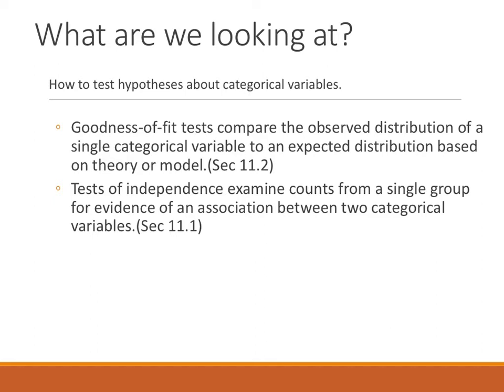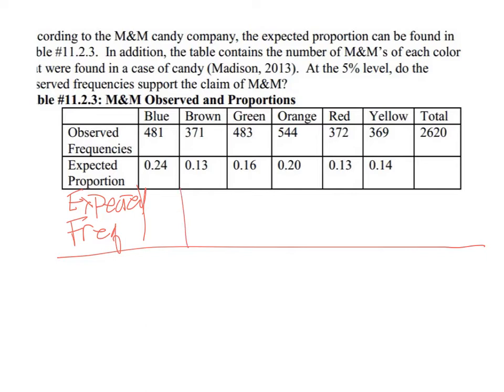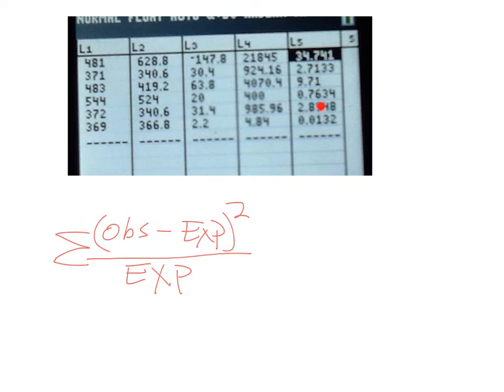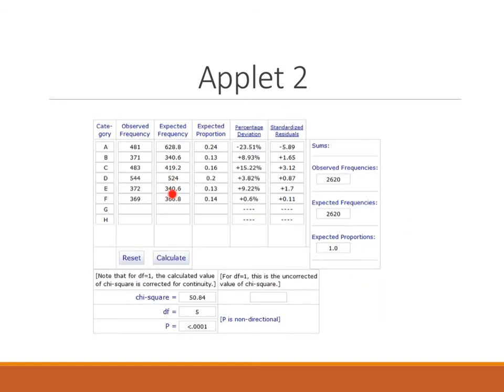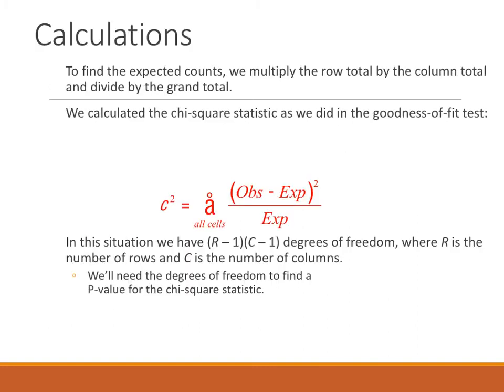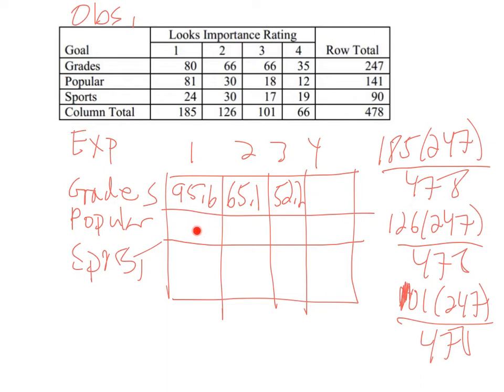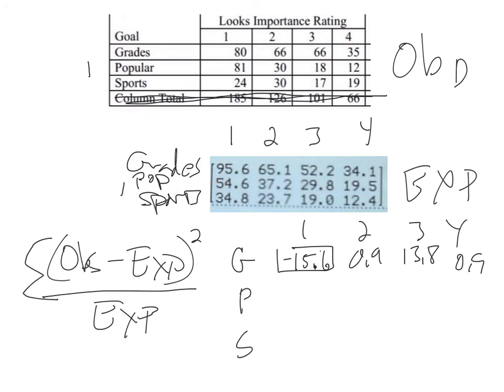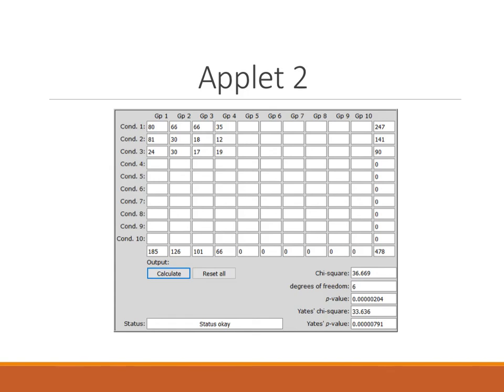SUT Chapter 11 Chi-Square Tests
Tests for Categorical Variables